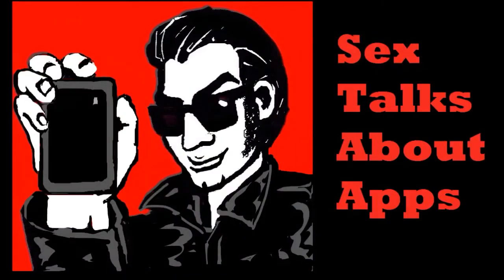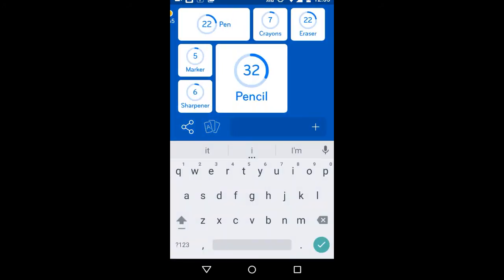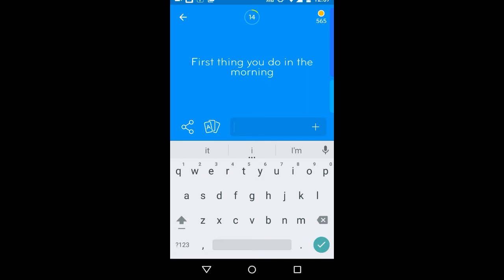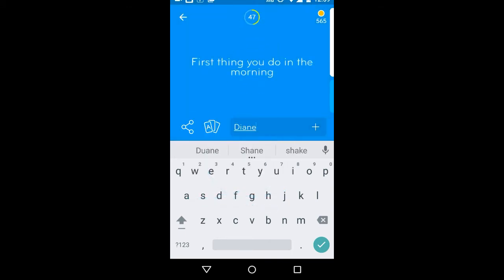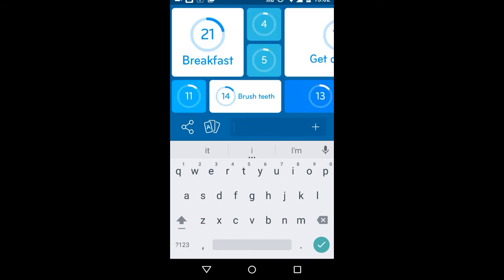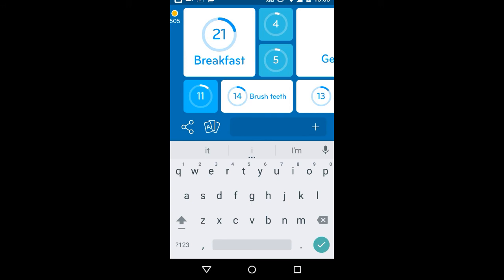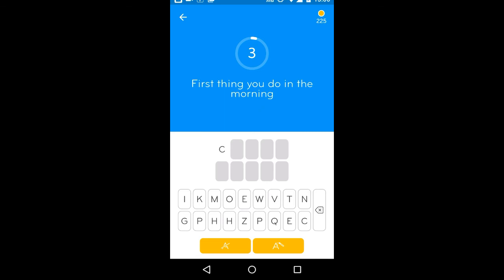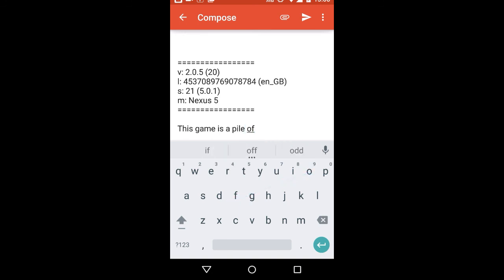SEX PLAYS 94% - BOLLOCKS! BOLLOCKS! IT'S BOLLOCKS!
94%. It's bollocks.

Follow Dalek @TheVoiceOfSex or listen in at lolocaust.co.uk